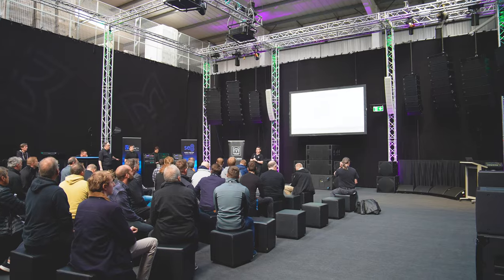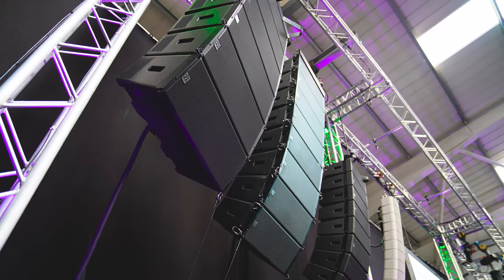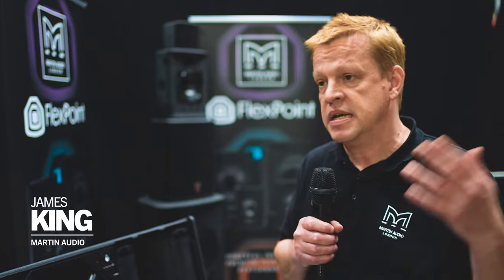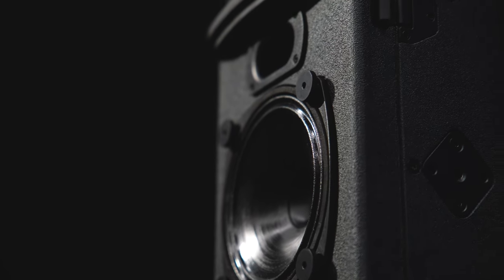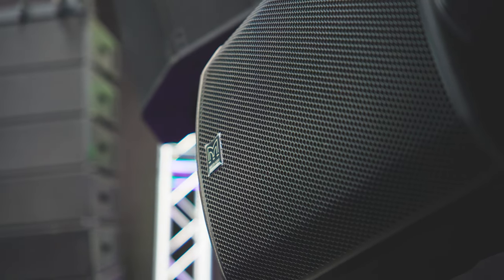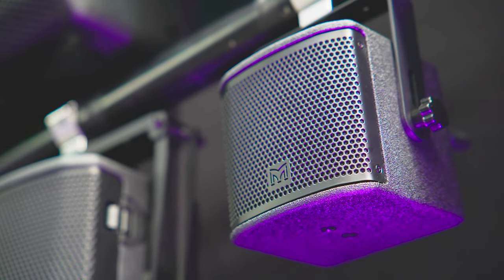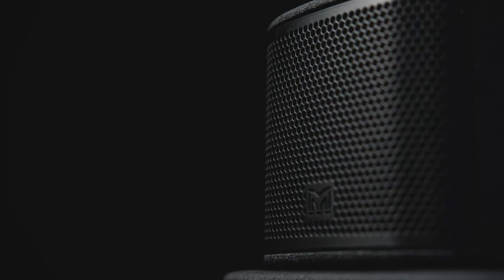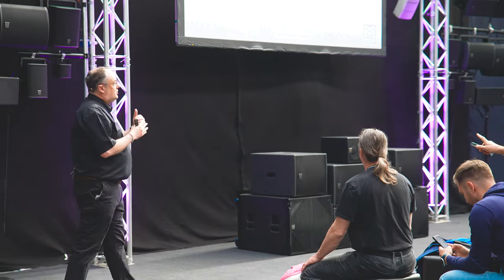Martin Audio Open Days - Listening Premiere of FlexPoint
At our April 2023 Open Days, visitors were able to experience FlexPoint for the first time. With the introduction of the premium point source series, Martin Audio now has the strongest live sound line-up in its history.